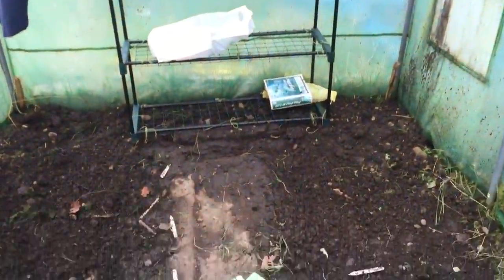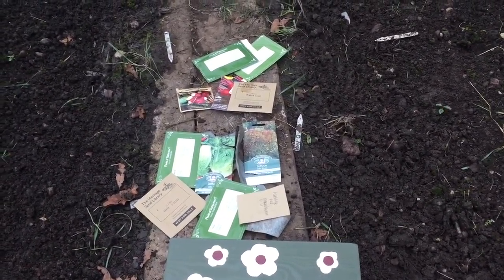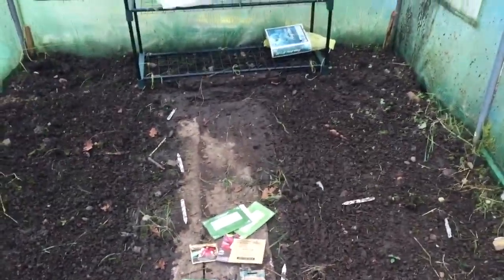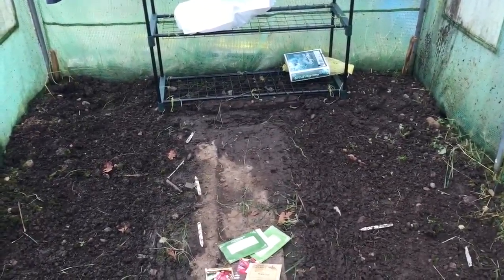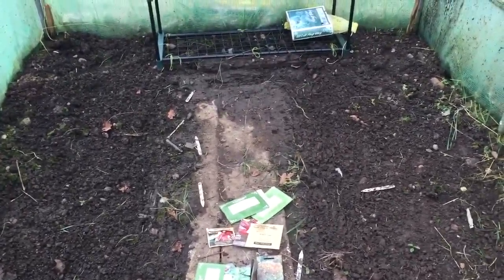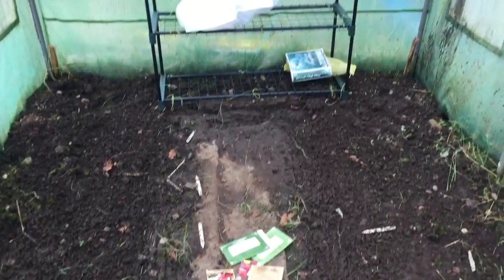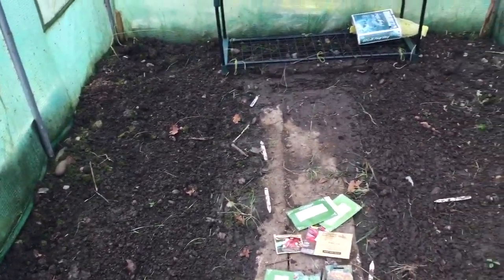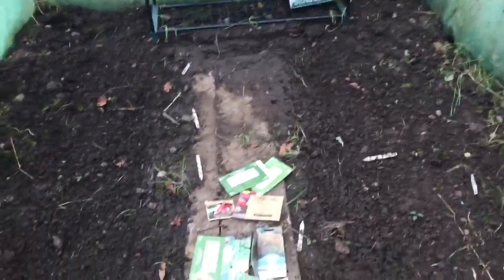Prepping in the poly tunnel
Some seed sowing experimentation in the poly tunnel.